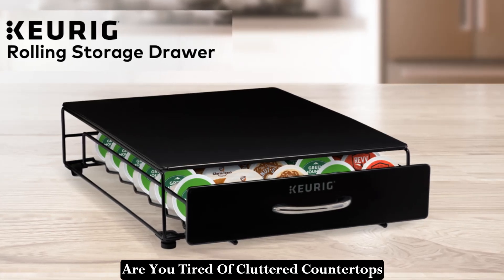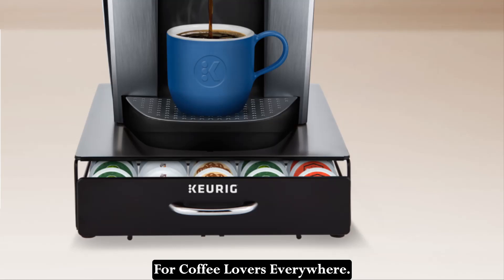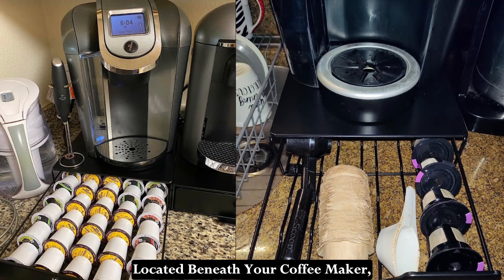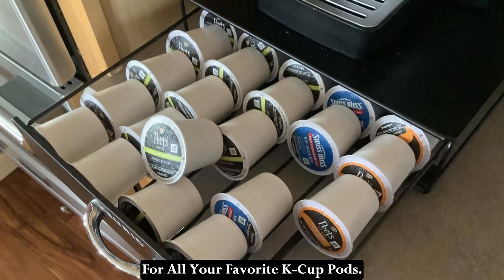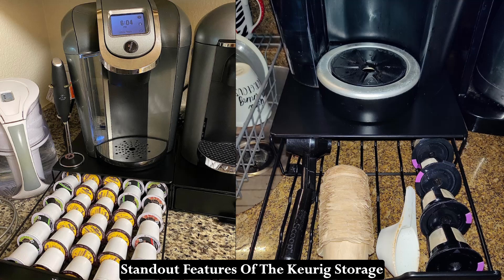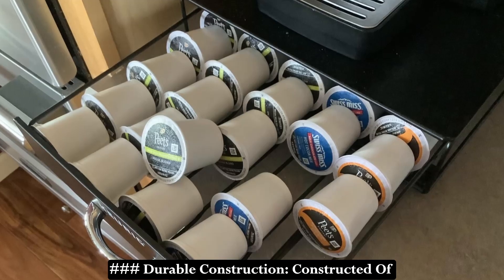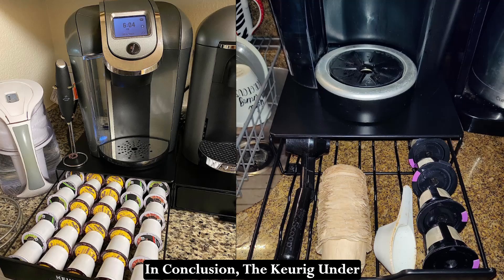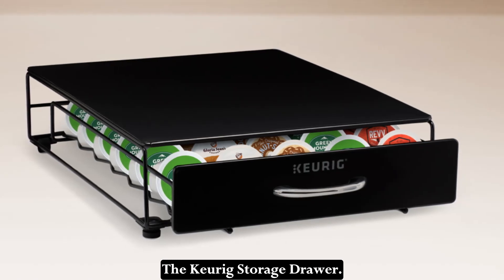Keurig Under Brewer Storage Drawer | Keurig Coffee Pod Organizer | Keurig K-Cup Organizer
Are You Tired Of Cluttered Countertops And Limited Space In Your Kitchen? Say Goodbye To Coffee Pod Chaos With The Keurig Under Brewer Storage Drawer. Designed To Fit Perfectly Underneath Your Keurig Coffee Maker, This Innovative Storage Solution Allows You To Keep Your Favorite Beverages Close At Hand While Freeing Up Valuable Countertop Space. Let's Explore Why The Keurig Storage Drawer Is A Game-Changer For Coffee Lovers Everywhere.

Pace-Saving Design: The Keurig Under Brewer Storage Drawer Is The Ultimate Space-Saving Solution For Coffee Enthusiasts. By Keeping Your Beverages Conveniently Located Beneath Your Coffee Maker, You Can Enjoy Easy Access To Your Favorite K-Cup Pods Without Sacrificing Precious Counter Space. With Its Sleek And Compact Design, This Storage Drawer Seamlessly Blends Into Any Kitchen Decor, Making It The Perfect Addition To Your Coffee Station.

### Large Capacity: Don't Let Its Compact Size Fool You – The Keurig Storage Drawer Offers Ample Storage Space For All Your Favorite K-Cup Pods. With The Ability To Hold Up To 35 K-Cup Pods (Or 15 K-Carafe Pods), You Can Keep Plenty Of Beverages On Hand To Satisfy Your Coffee Cravings. Say Goodbye To Cluttered Cabinets And Hello To A Neatly Organized Coffee Collection With The Keurig Storage Drawer.

### Convenient Wheeled Design: One Of The Standout Features Of The Keurig Storage Drawer Is Its Unique Wheeled Design. This Innovative Feature Allows You To Easily Push Your Coffee Maker Forward And Backward Under Your Cabinets, Making Tasks Like Refilling The Water Reservoir And Cleaning A Breeze. No More Struggling To Maneuver Your Coffee Maker – With The Keurig Storage Drawer, Everything Is Within Reach And Easily Accessible.

### Durable Construction: Constructed Of High-Quality, Durable Metal Materials, The Keurig Storage Drawer Is Built To Last. Its Sturdy Construction Ensures That Your Coffee Pods Are Safely Stored And Easily Accessible Whenever You Need Them. Plus, The Sleek Black Painted Finish Complements All Keurig Coffee Makers, Adding A Touch Of Elegance To Your Kitchen Countertop.

In Conclusion, The Keurig Under Brewer Storage Drawer Is A Must-Have Accessory For Any Coffee Lover. With Its Space-Saving Design, Large Capacity, Convenient Wheeled Design, And Durable Construction, This Storage Drawer Offers Everything You Need To Streamline Your Coffee Routine And Maximize Your Countertop Space. Say Goodbye To Clutter And Hello To Convenience With The Keurig Storage Drawer.